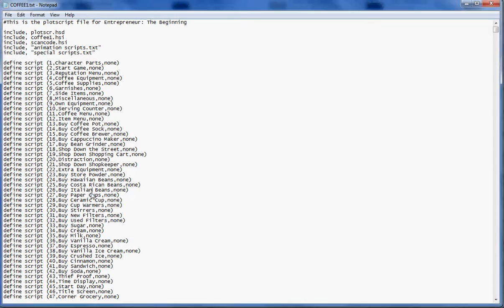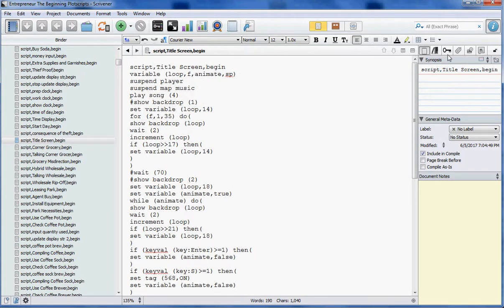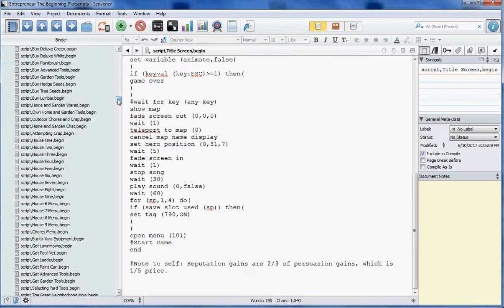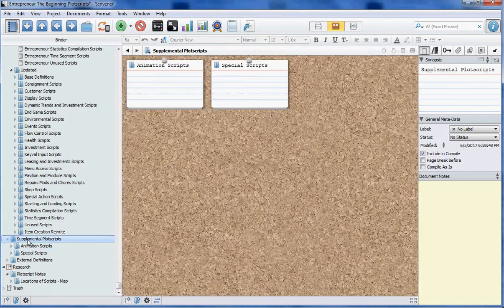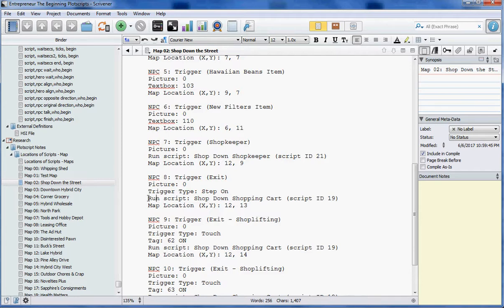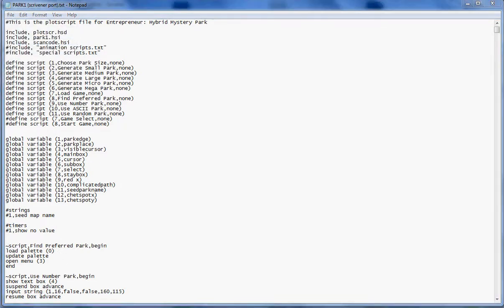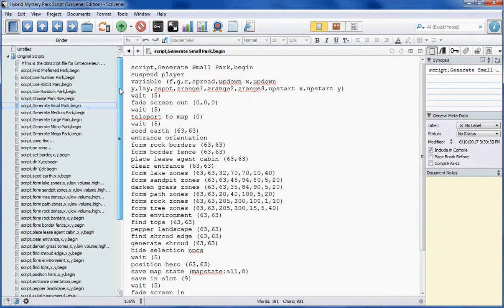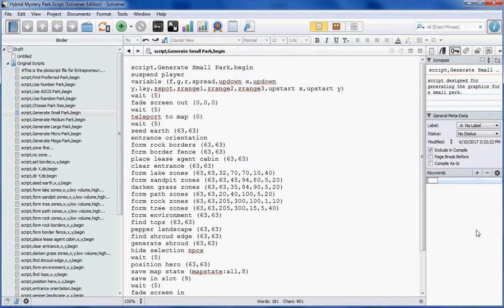Using Scrivener for Game Design (Part 2)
Scrivener is a program designed to help writers better develop and organize their manuscripts, screenplays, etc. But it can also be used to help game designers plan and organize their games. This three-part video series offers examples on how one might use Scrivener to design a game.

Note: It's important to know that Scrivener is not a tool for MAKING games. But it can be used to help DESIGN or PLAN games.

This part focuses on the scripting aspect of game design.